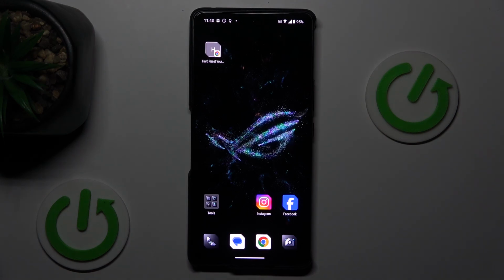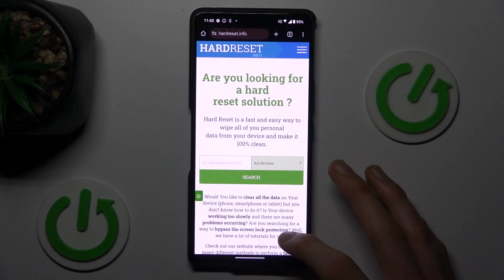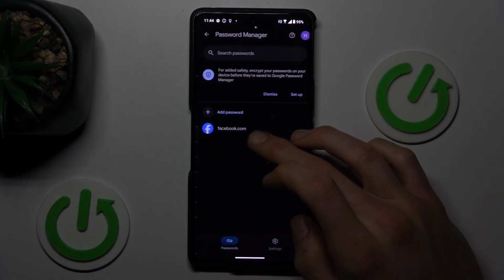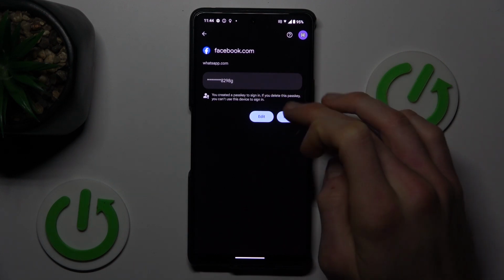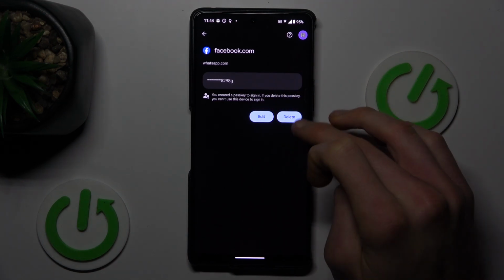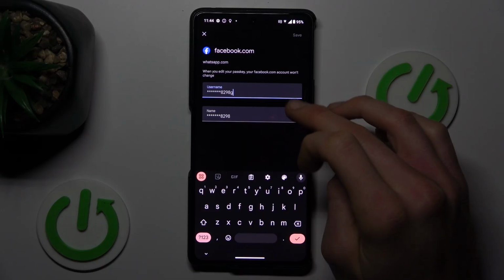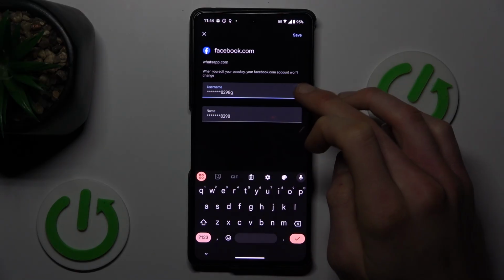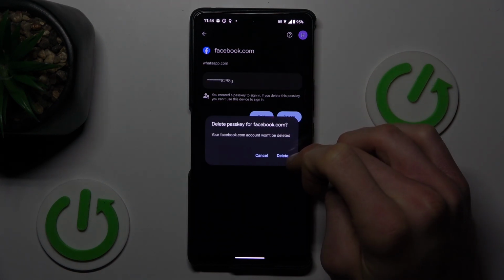How To Manage Google Passwords on ASUS ROG Phone 9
In this video, we’ll show you how to manage Google passwords on your ASUS ROG Phone 9. Whether you're looking to update, remove, or add new passwords to your Google account, this step-by-step guide will walk you through the entire process. Learn how to access your saved passwords, manage your login credentials, and keep your account secure with ease.

How to manage saved Google passwords on ASUS ROG Phone 9?
How to update or delete Google passwords on ASUS ROG Phone 9?
How to access and manage Google passwords on ASUS ROG Phone 9?